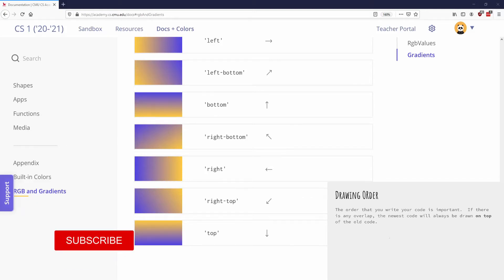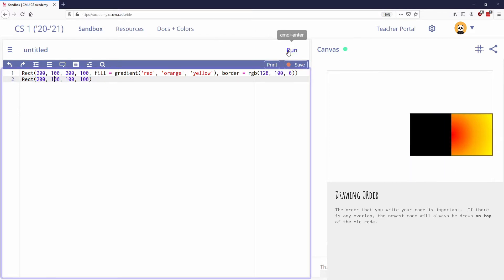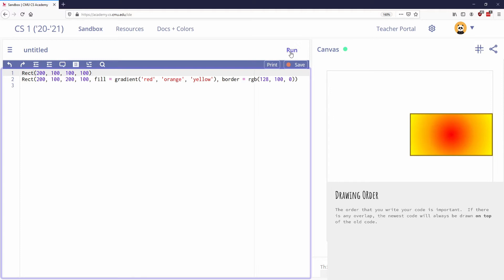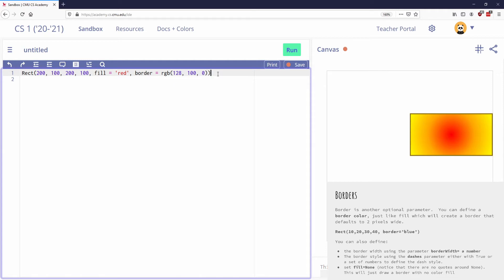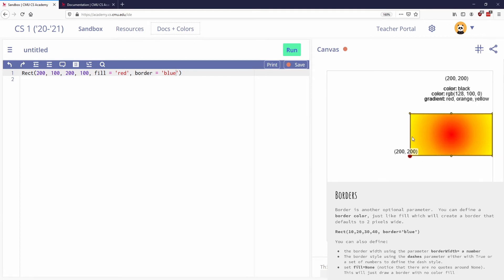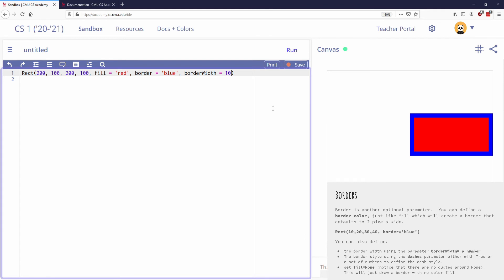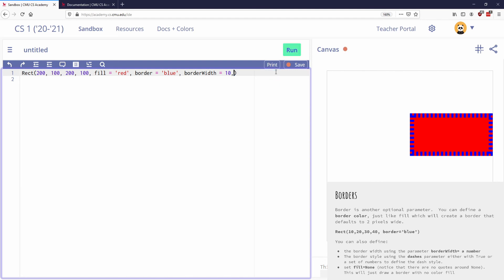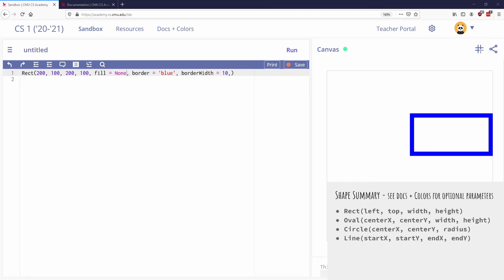CMU CS Academy Unit 1 Part 4: Drawing Order and Borders